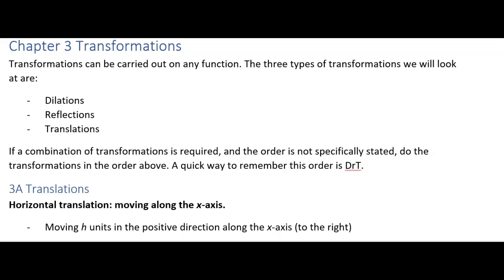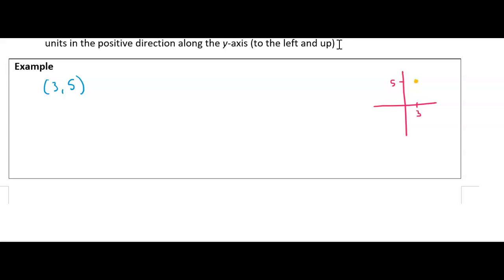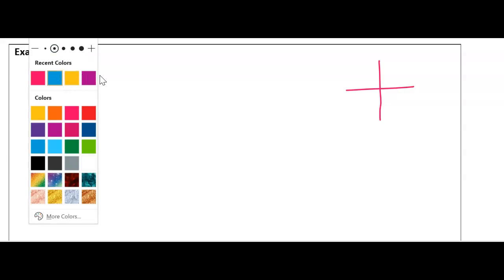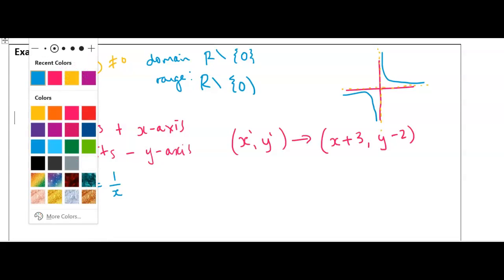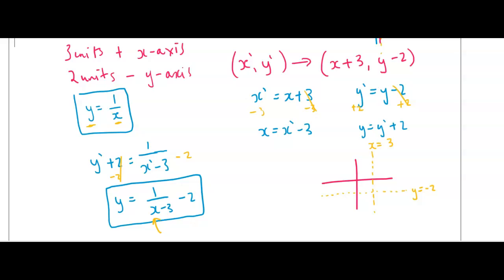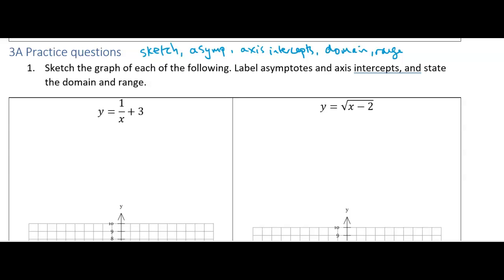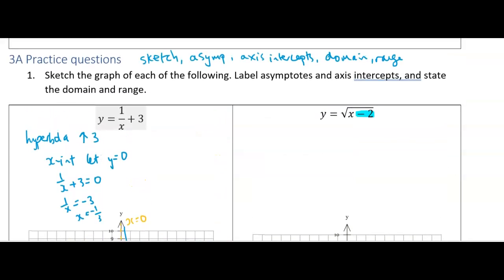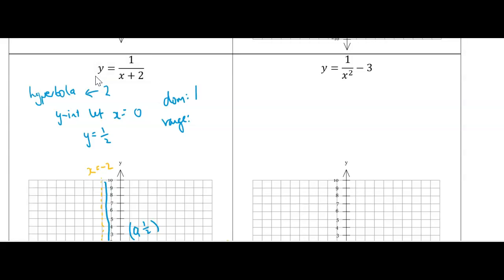12MM_3A_part 1